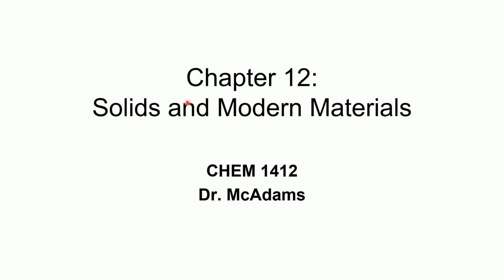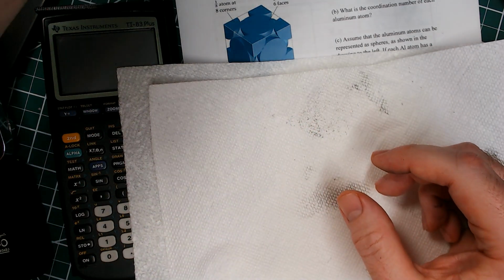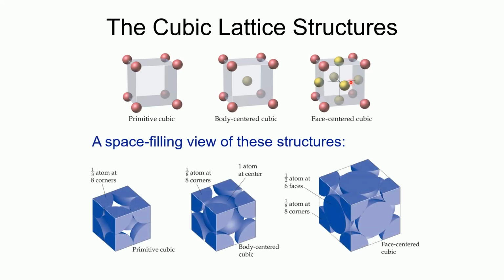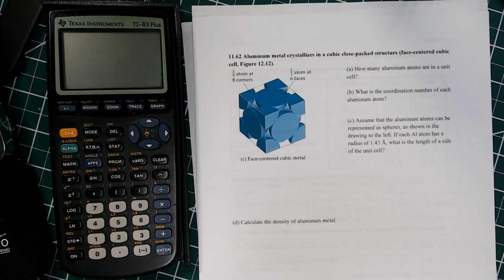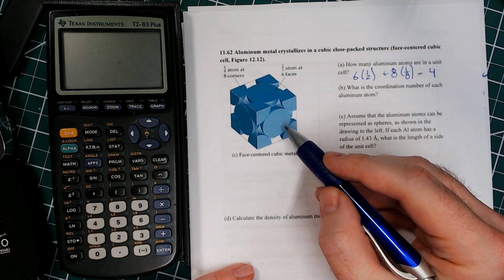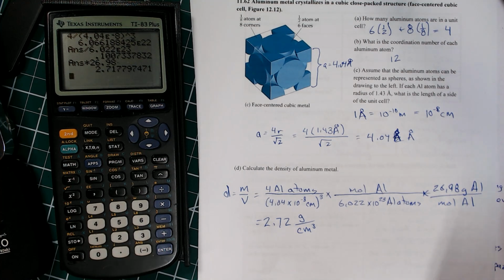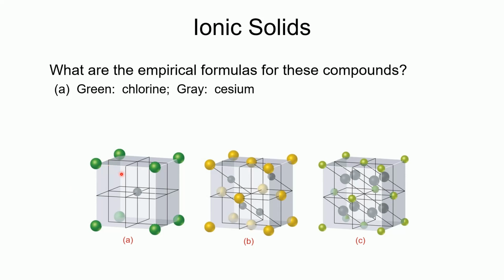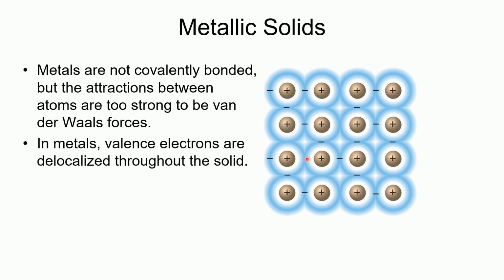General Chemistry II CHEM-1412 Ch 12 Solids and Modern Materials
0:00 Section 12.1 Classification of Solids: intro to the different types of solids.
5:00 Section 12.2 Structures of Solids: Difference between crystalline and amorphous solids. Types of Lattices
6:52 Section 12.3 Identify the three different types of cubic unit cells and the net number of particles in each
11:18 Example problem: Calculate the  edge length for a face-centered cubic cell when given the radius. Calculate the density of a face centered cubic cell when given the radius.
21:10 Section 12.5 Ionic solids: Determine the empirical formula and number of formula units in an ionic compound.
24:44 Brief discussion of metallic solids